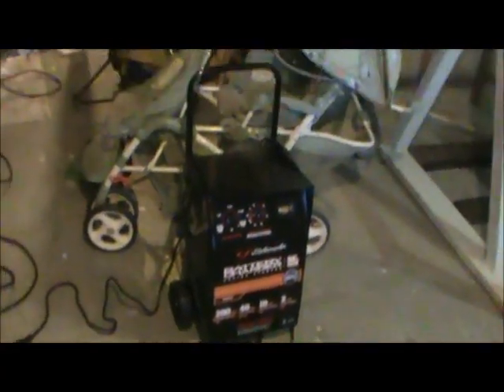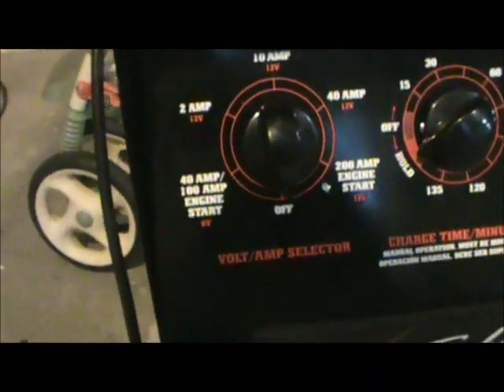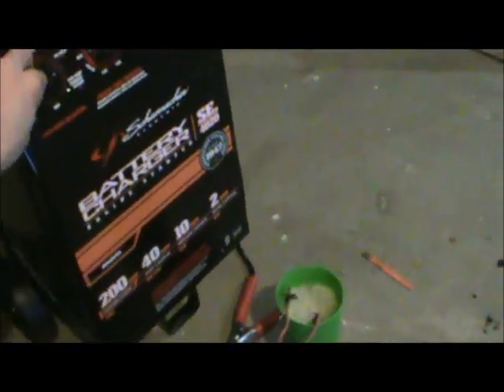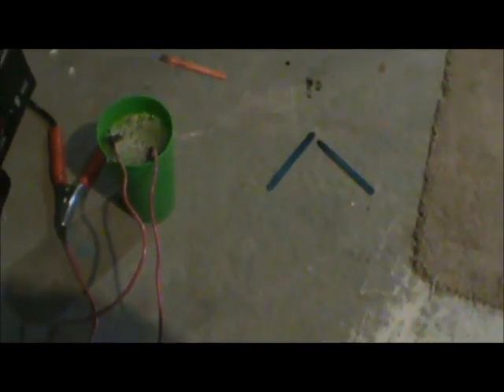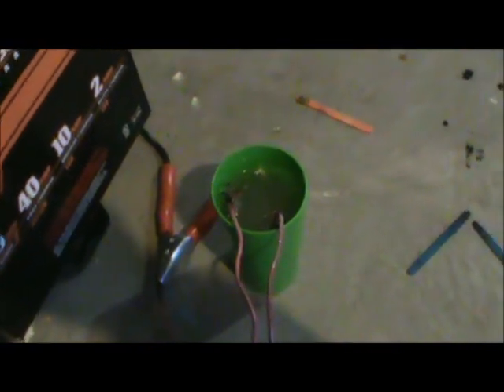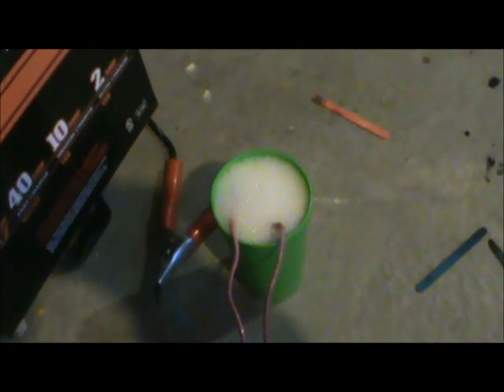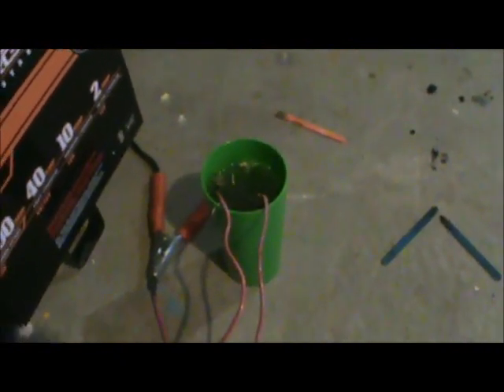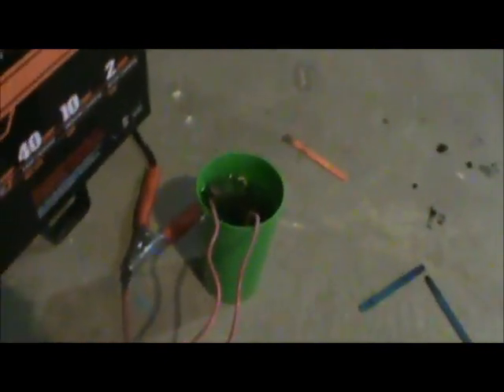HHO SPIRAL CELL (HIGH OUTPUT)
This is a test of my HHO spiral cell. I test it on 2, 10, 40, and 200 amps. This cell has a very high output as you can see near the end of the video! More videos to come! Keep watching!

Love & Be Loved

Click on the link bellow to see a detailed video on how to build one of these cells: